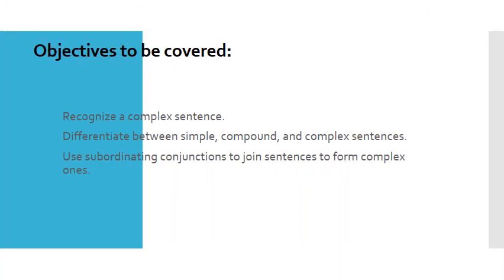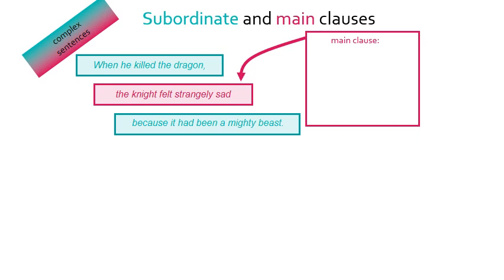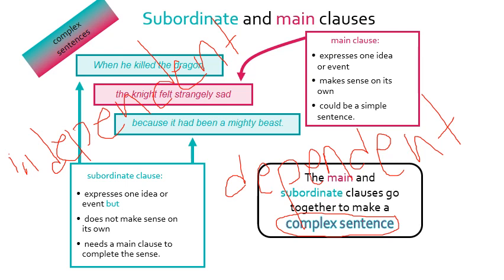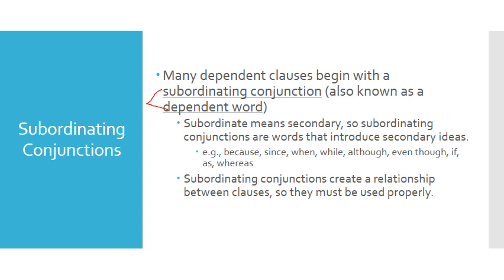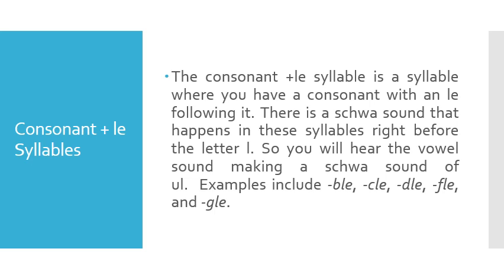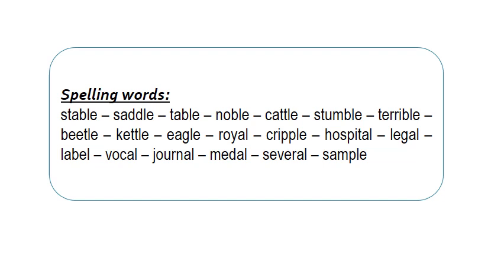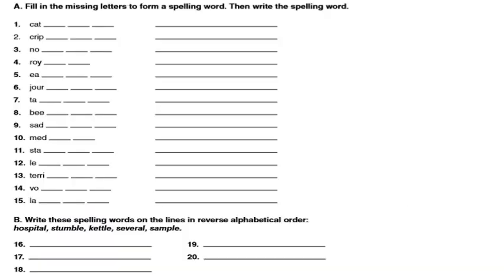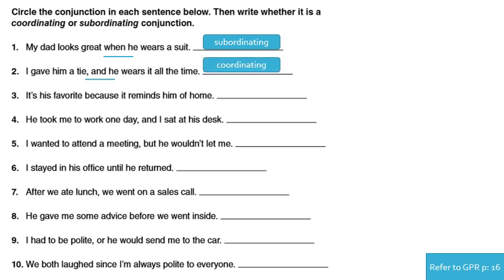S4 English Online Lecture2 Video Grade 5